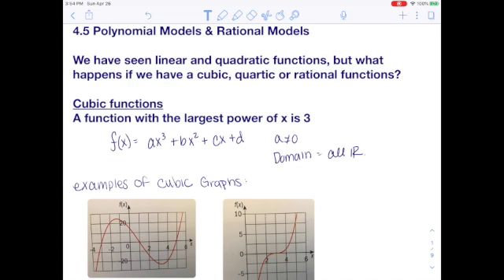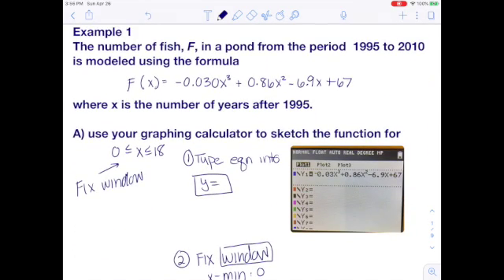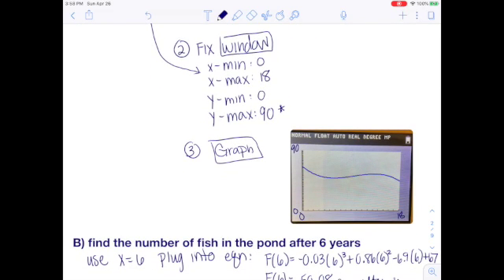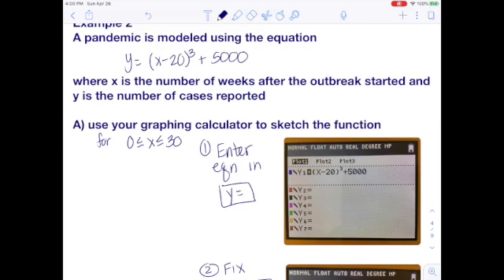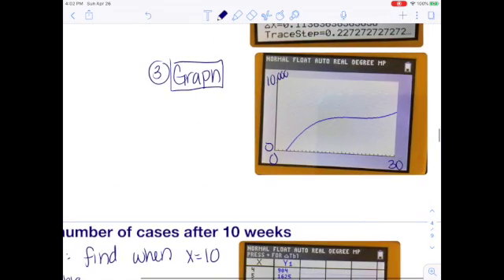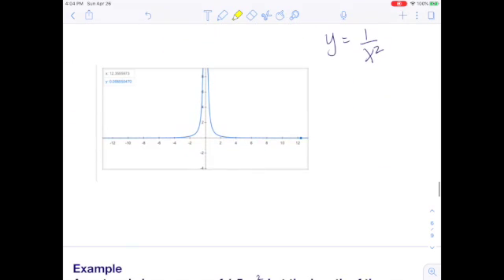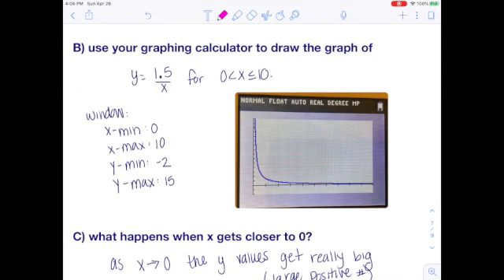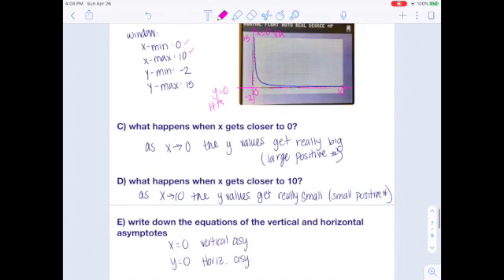MS 4.5 Polynomial Models and Rational Models